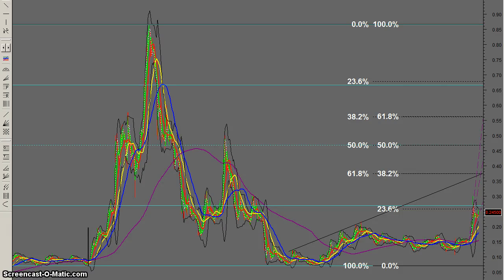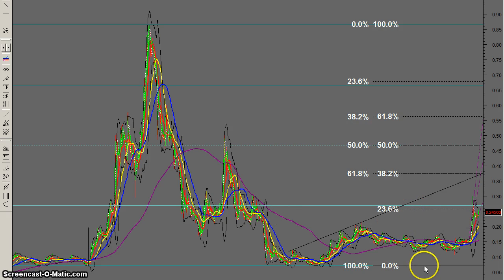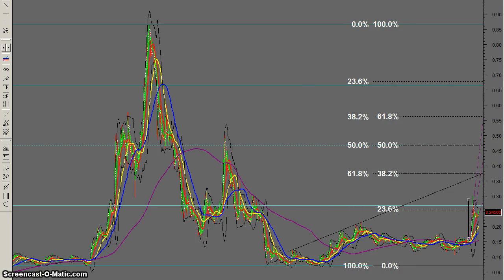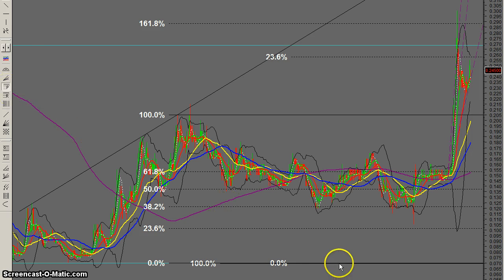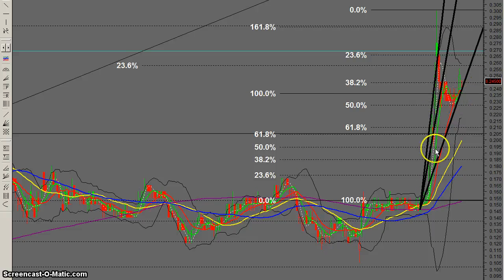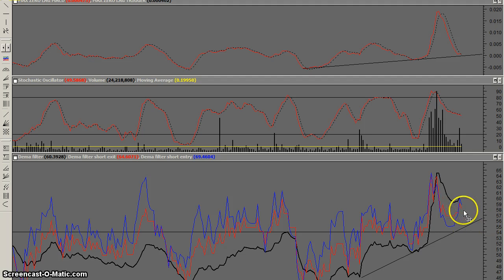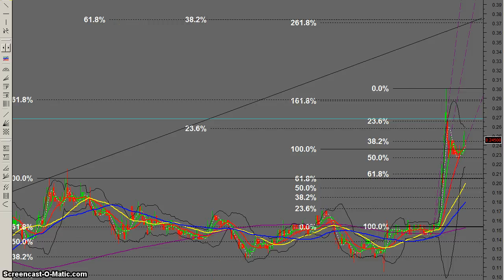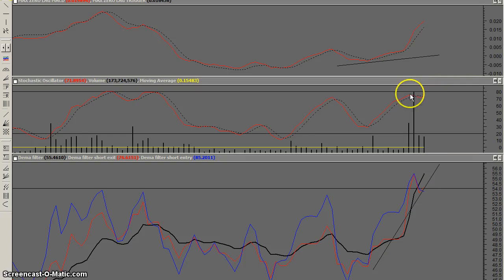Setting a Chart SDL